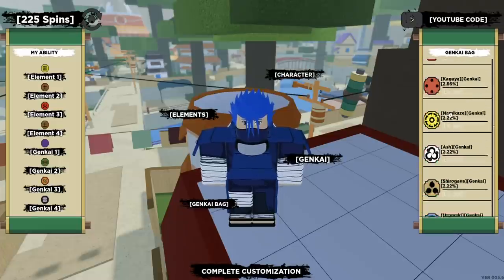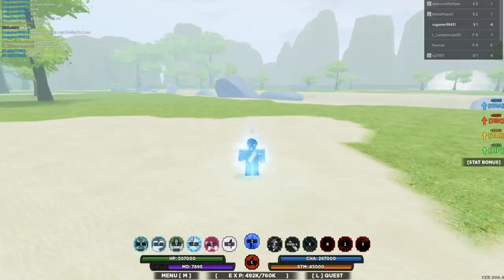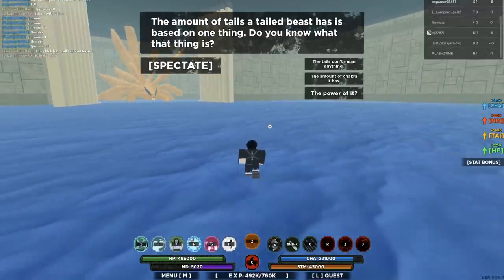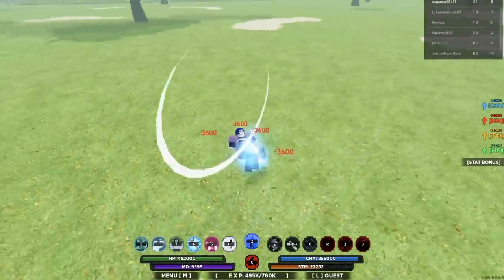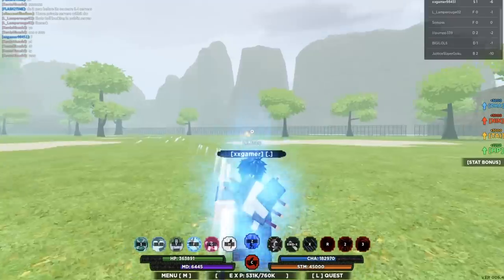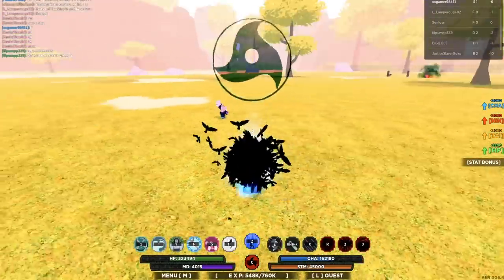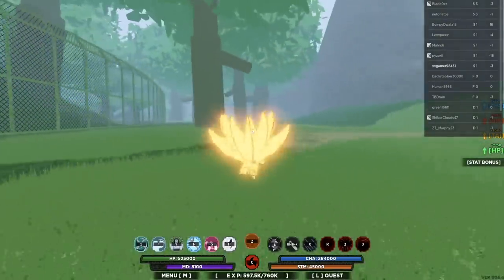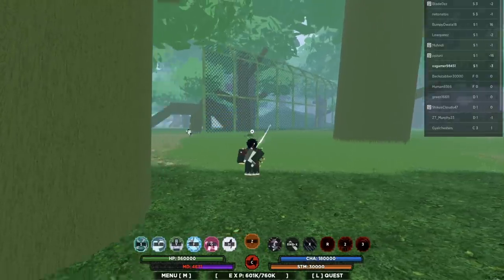[NEW!] HOW TO USE INFINITE SKILL GLITCH AFTER PATCH IN SHINOBI LIFE 2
On this video i'm going to be showing you another way on how to use the infinite skill glitch in shinobi life 2 after the patch! This glitch basically allows you to spam any moves in your moveset you can call it the spam glitch !